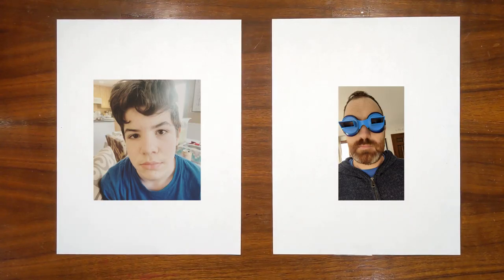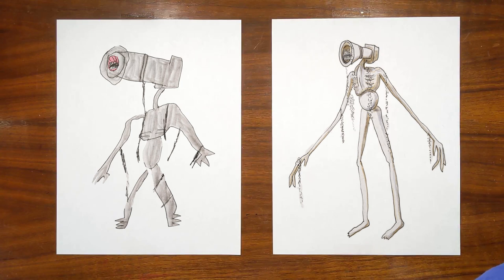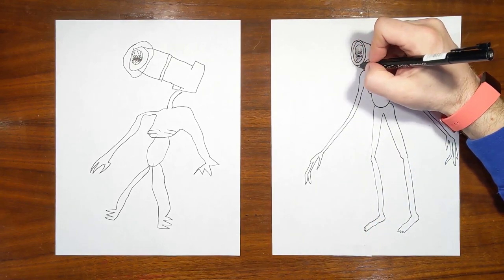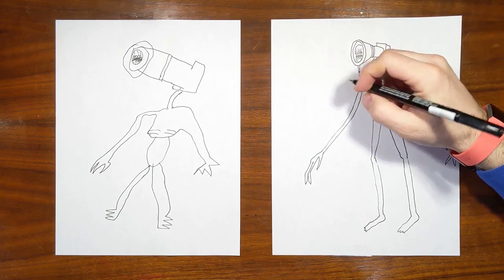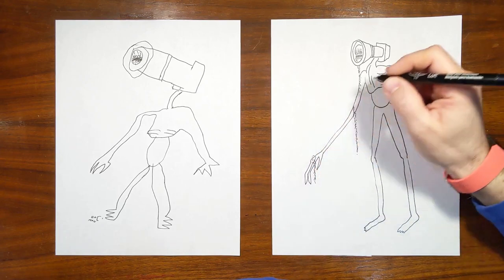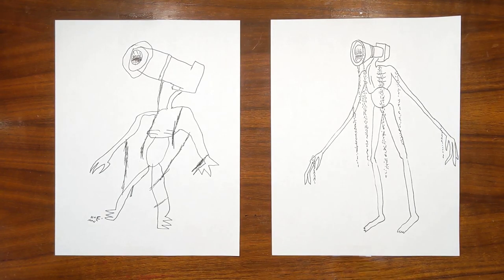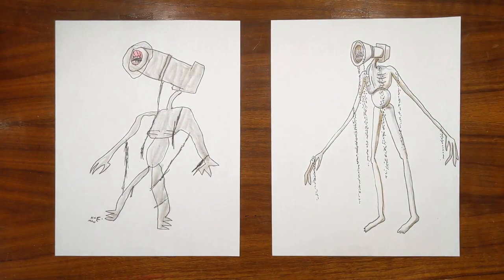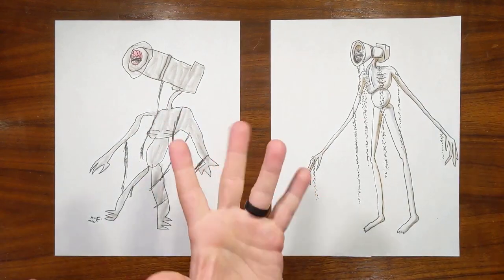How to draw Great Mother Megaphone (Leonvincible)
Dad and Bennett drew Leonvincible's Great Mother Megaphone for this video.  Thank you to Christian Ramirez, Sorphoun Tan, and Kevin Toner for suggesting this drawing.  If you'd like to request a drawing for us, leave your suggestion in the comments.